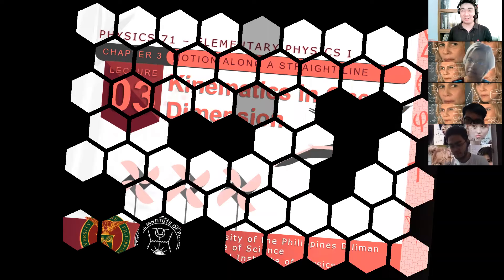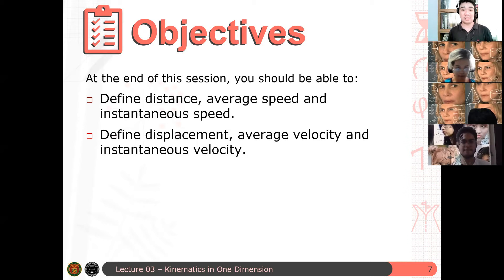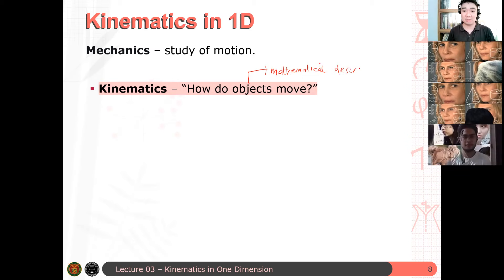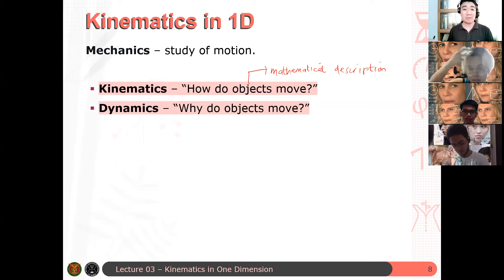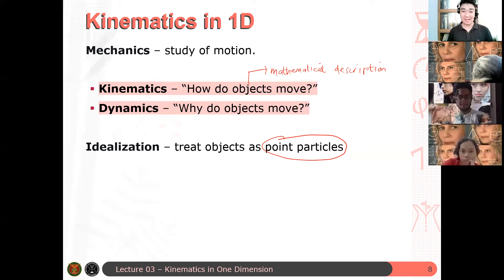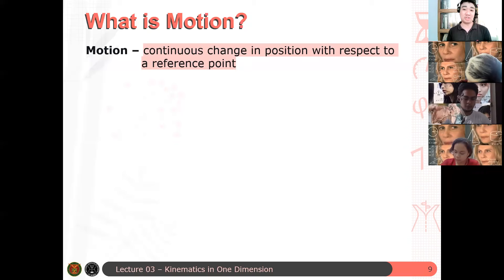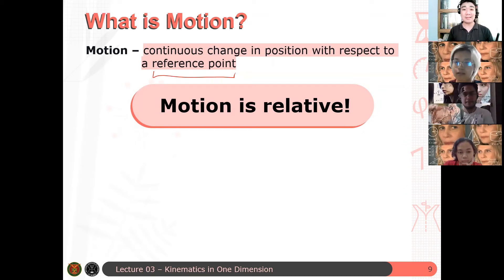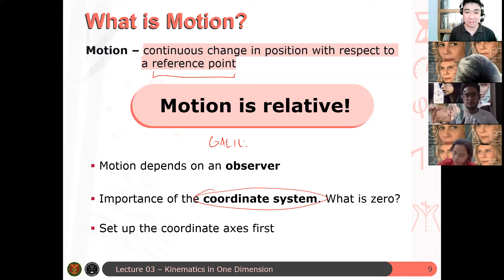Physics 71 Day 3 [Part 1/6] | On Mechanics and Motion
In this video, we discuss the different disciplines of mechanics, the different kinematical variables we used to define motion, and we define what motion is.